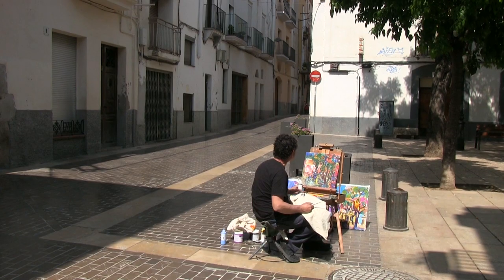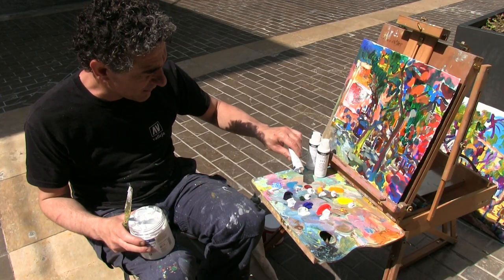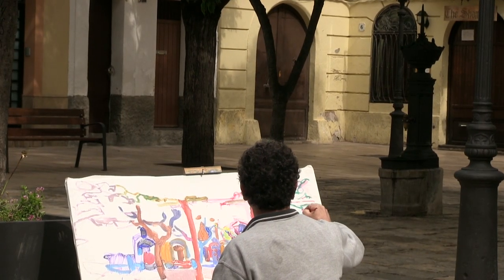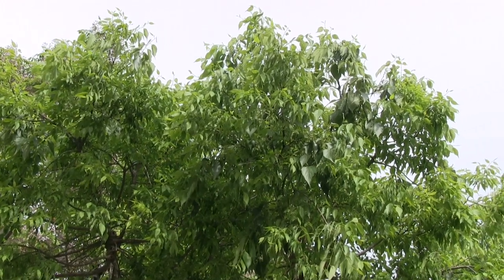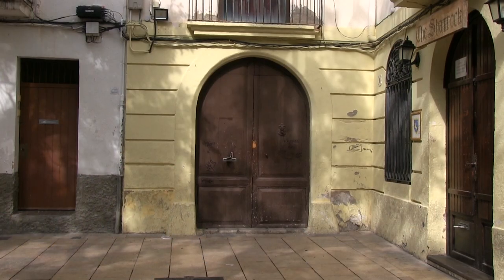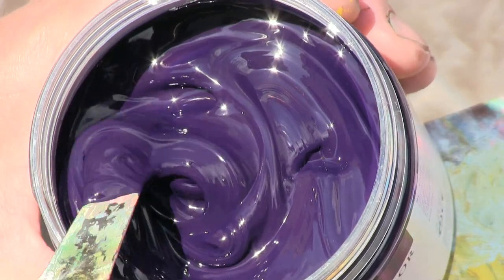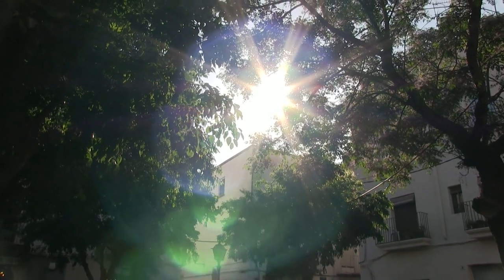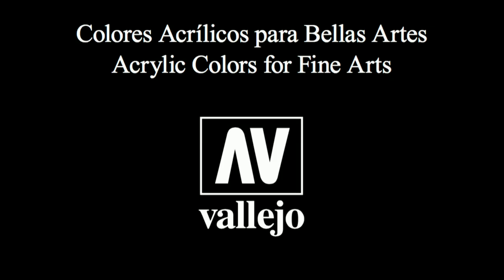Vallejo, colors for hobby and fine arts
The Vallejo Company was established in 1965, in New Jersey, U.S.A. In the first years the company specialized in the manufacture of Film Color, waterbased acrylic colors for animated films (cartoons). In 1969 the company moved to Spain; in those years many important cartoon studios were based in Europe. The special qualities and unique formula of Film Color soon became known, and the product was used by most of the important studios on the continent.
In 1972 Amadeo Vallejo developed Acrylic Artist Color, the first acrylic for fine arts manufactured in Spain, and one of the first acrylic colors for artists produced in Europe. In this period, Vallejo also introduced Liquid Watercolor-colors for graphic design.
In the year 1981, following suggestions by professors of the Fine Arts University of Barcelona, Vallejo presented Acrylic Studio- a range of high quality acrylic colors for fine arts in large size packaging (200 ml./6.76 fl.oz. and 500 ml./16.9 fl.oz. sizes, the first such presentation in artist colors worldwide) at a reduced and unified price. With this range, a result of the most careful selection of permanent artist pigments, avoiding the most expensive colors, such as cadmiums and cobalts, Vallejo created the line of colors which was to become a benchmark for the industry and the beginning of a new period of expansion for Acrylicos Vallejo.

At present Acrylicos Vallejo exports to more than 55 countries, and the AV colors comply with all the security and environment regulations in force in the European Common Market and the United States. More information is available in the (MSDS) security sheets of our web page or can be requested at: